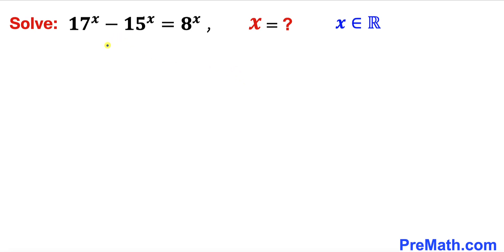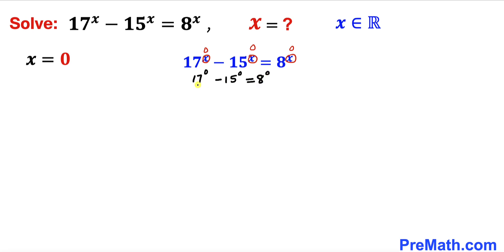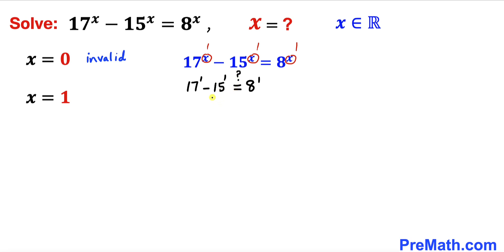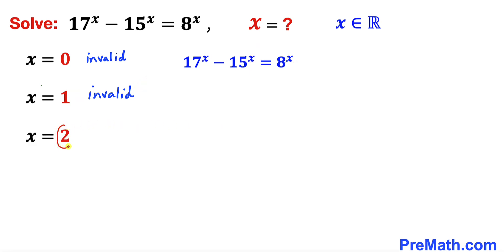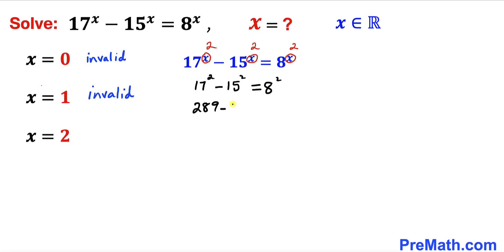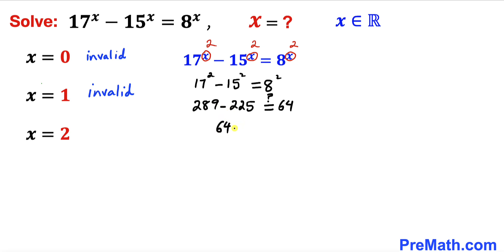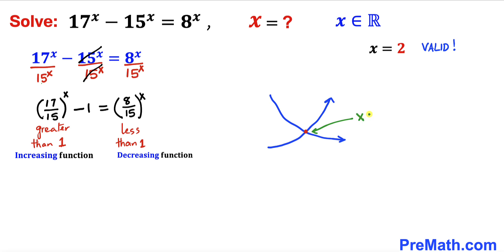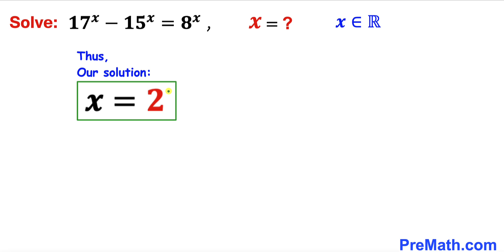Solve for X and justify | Learn how to solve exponential equation fast | Math Olympiad Training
Can you solve the given exponential equation for x? 17^x-15^x=8^x

blackpenredpen
math olympics
olympiad exam
math olympiada
British Math Olympiad
olympics math
olympics mathematics
Number Theory
mathcounts
math at work
exponential equation
pre math
Olympiad Mathematics